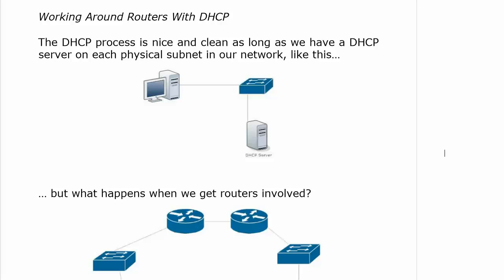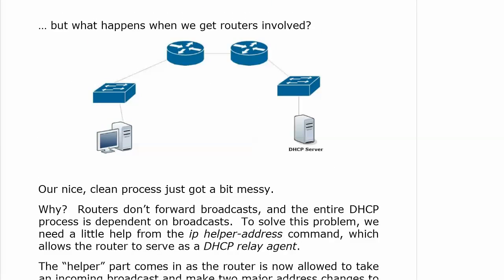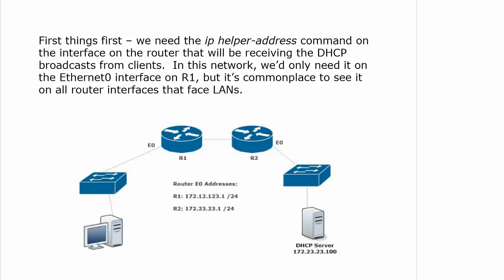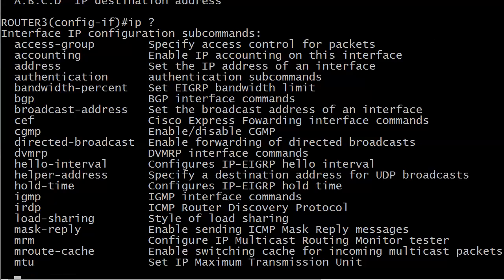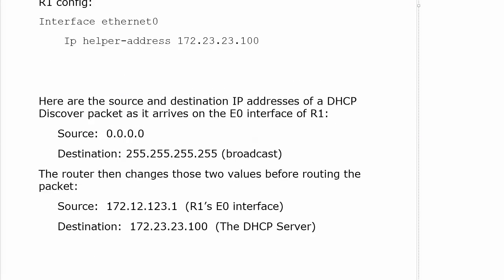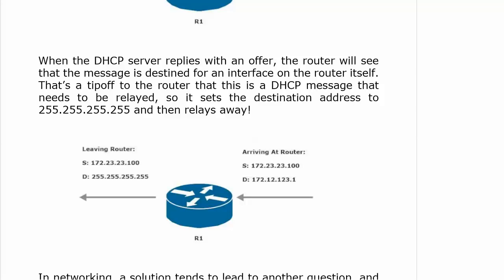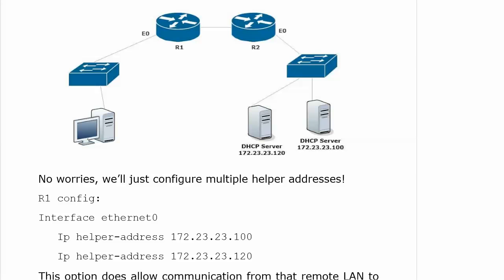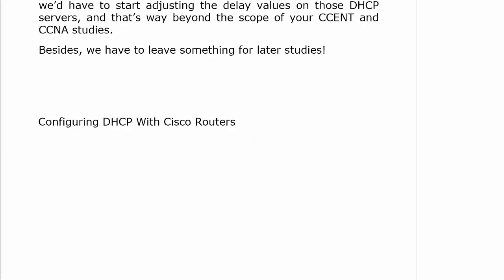3 DHCP Relay Agents And IP Helper Addresses